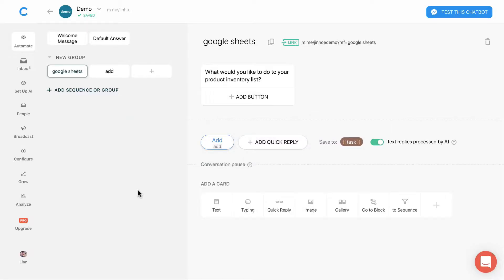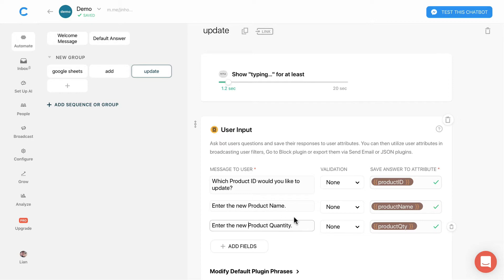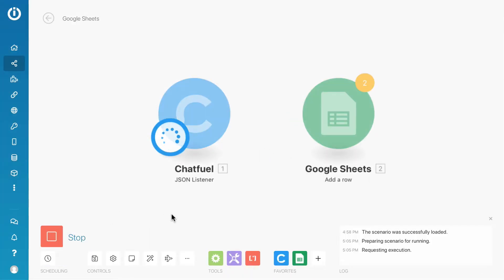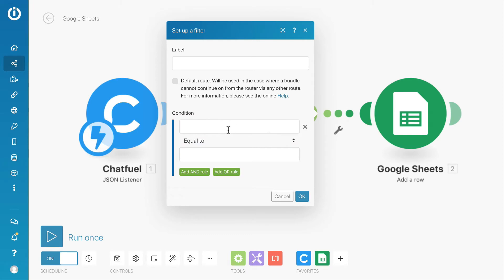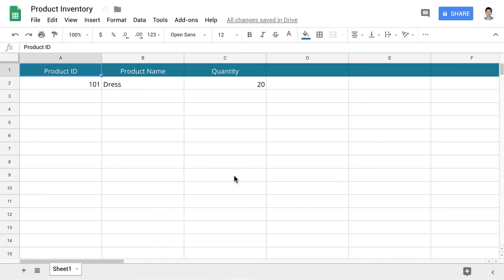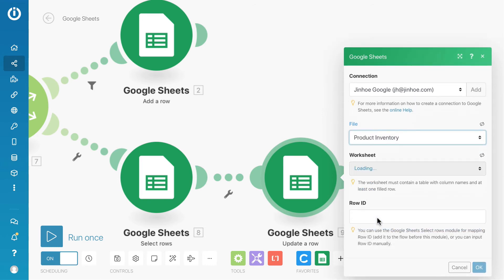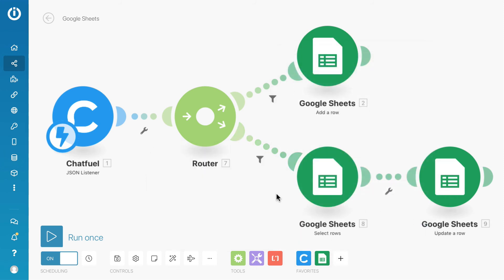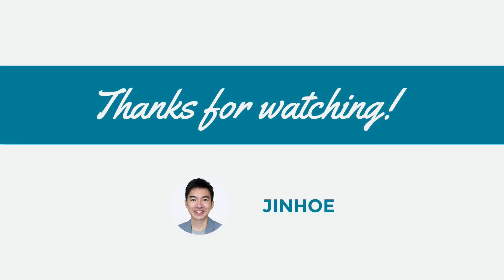Update Google Sheets Data From Your Chatbot | C+I 23